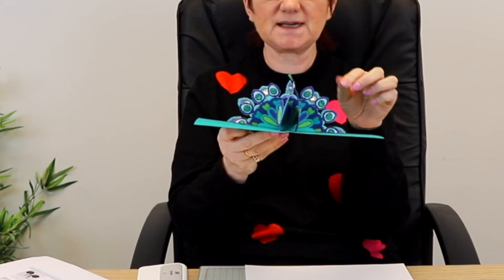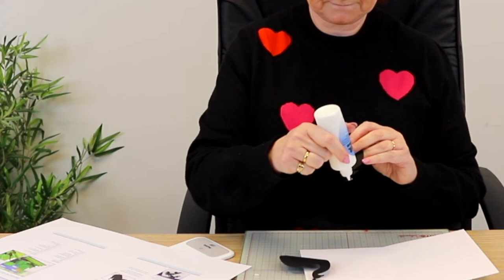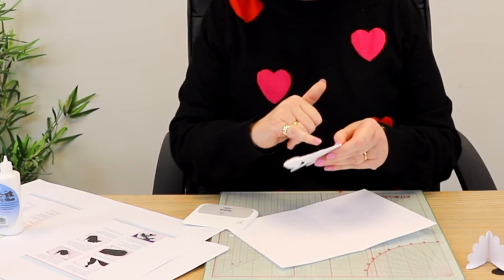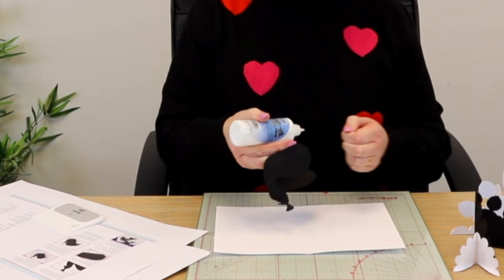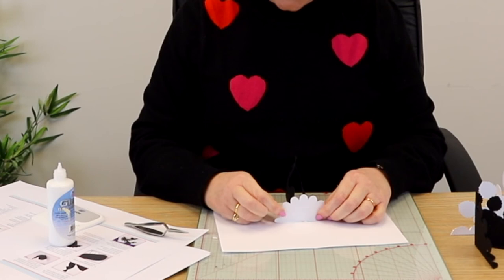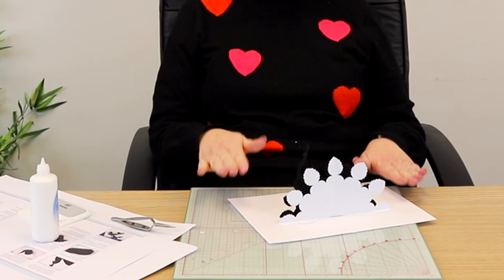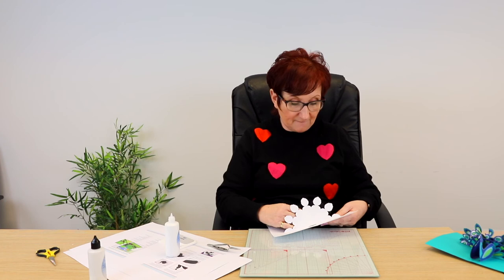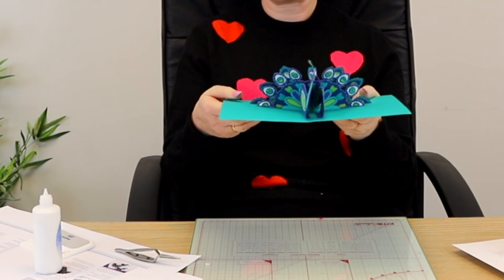Cutting Craftorium Pop Up: Elegant Peacock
Mel is here to walk you through step-by-step how to put together projects in the new Cutting Craftorium Pop Up USB!